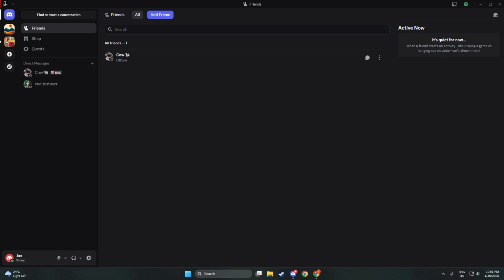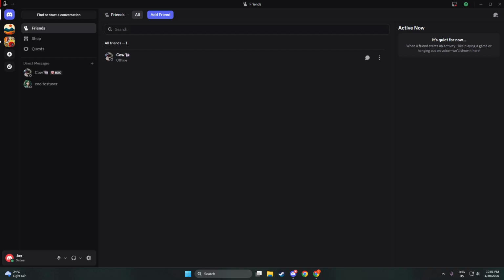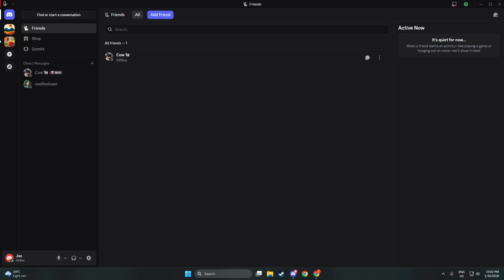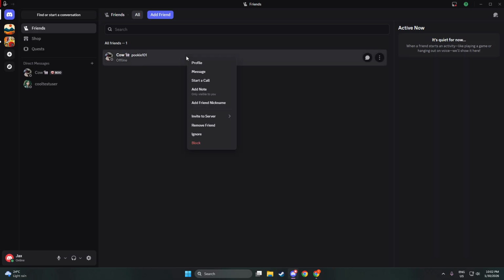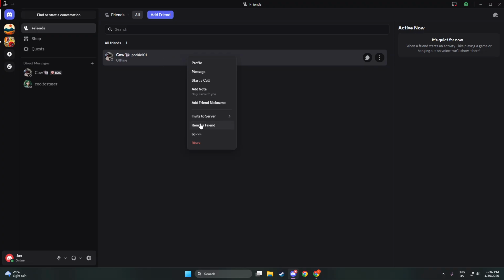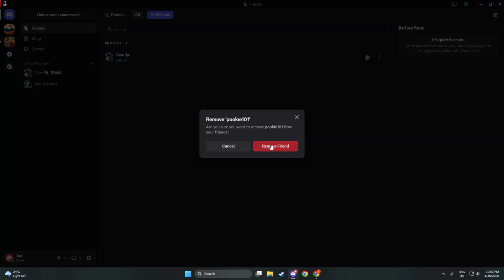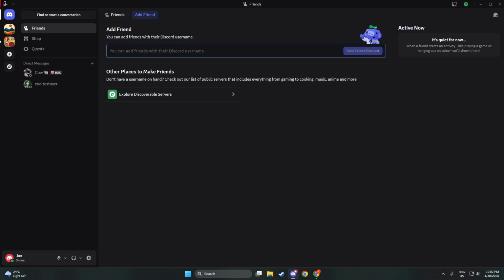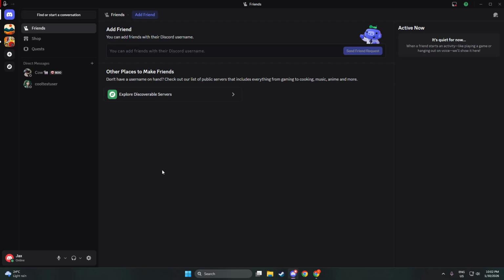How to Remove Friends on Discord [2026 Full Guide]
How to Remove Friends on Discord

In this video, we show you exactly how to remove friends on Discord to effectively manage your social circle and maintain privacy. We examine the social management interface and the sections involved in auditing your current contact list to ensure your digital space remains organized.

By utilizing these contact management tools, we gain better control over our direct communication channels and visibility. Mastering the ability to curate your friends list improves project quality and social workflow, allowing for a more streamlined experience focused only on relevant and active connections.

Technical Specs:
Software: Discord; Feature: Social & Friends Management